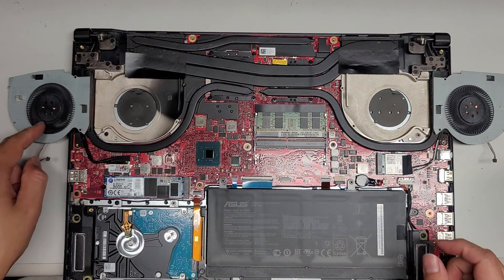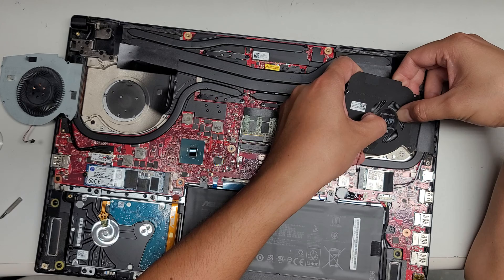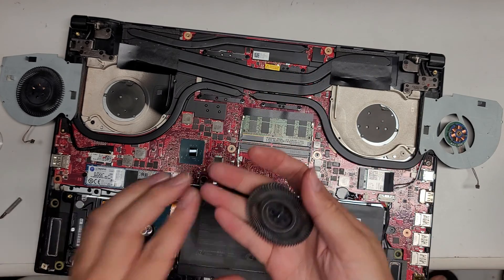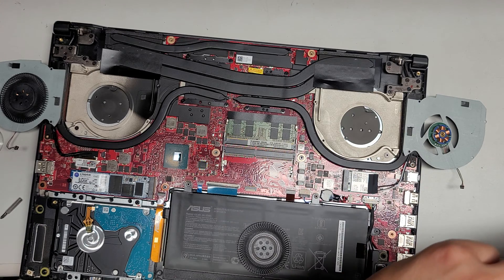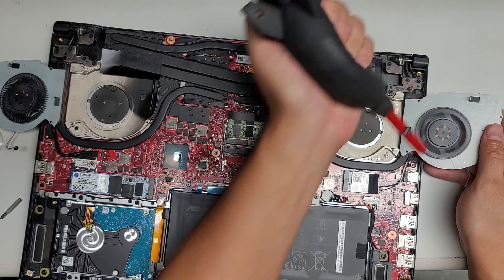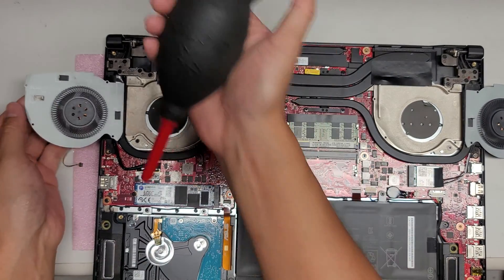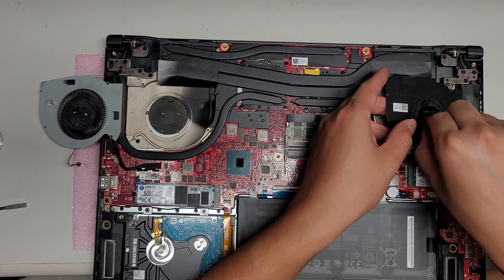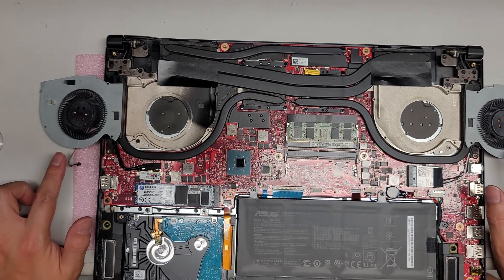How to Repair Noisy Laptop Fan *links for more fan types in the description below*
Metal Backing Fan Blades Removal
If my videos helped you save money, please consider helping me continue to make these videos by sending me a little appreciation, even $1 would be greatly appreciated. Thanks!

Mail:
It's Binh Repaired
1288 N Hillview Dr.